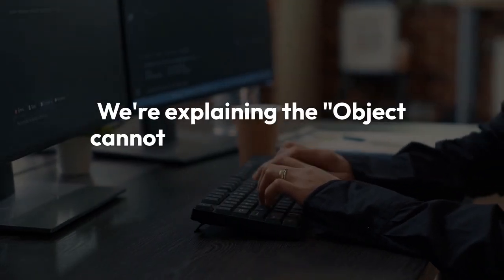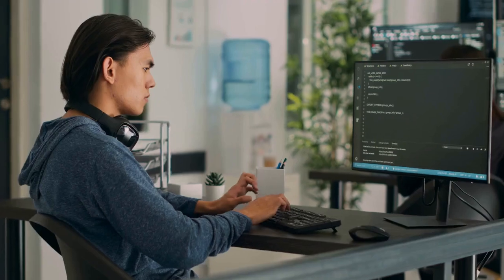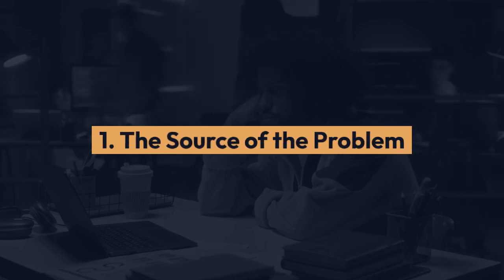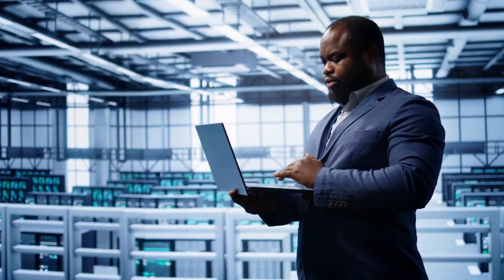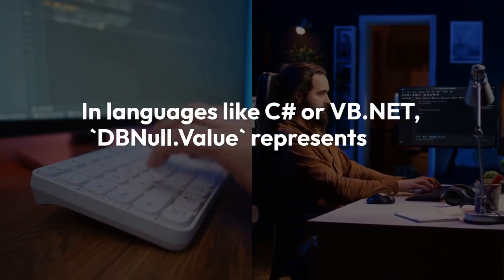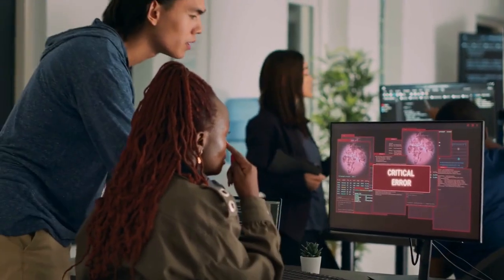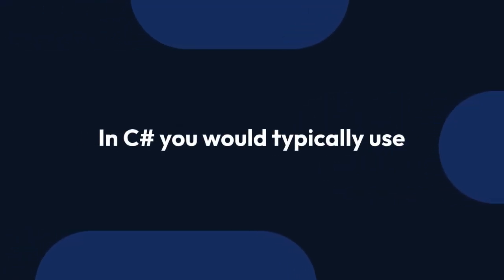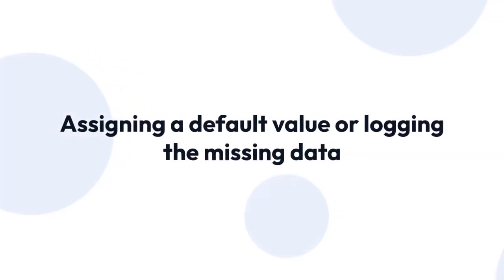Understanding the Error: Object Cannot Be Cast from DBNull to Other Types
In this video, we delve into the common error "Object Cannot Be Cast from DBNull to Other Types" that developers often encounter when working with databases in C#. We explore the reasons behind this error and provide solutions to handle it effectively. Watch this video to gain a better understanding of how to deal with DBNull in your C# applications. Hashtags